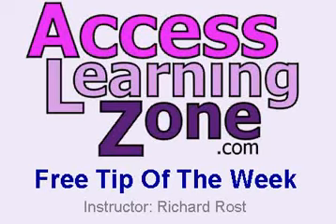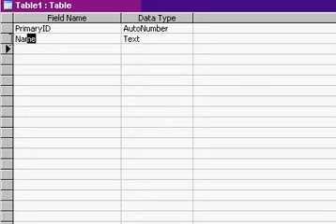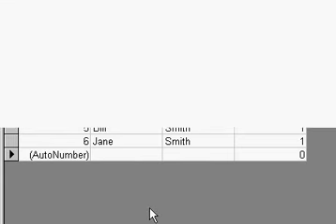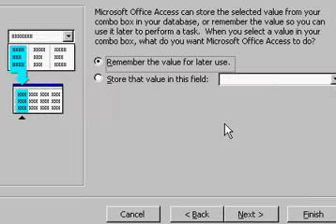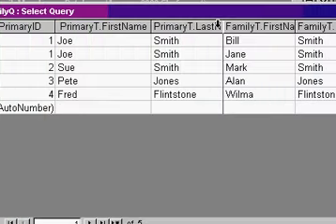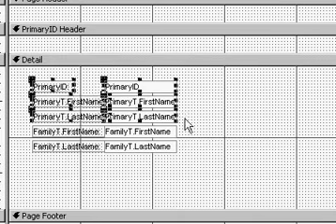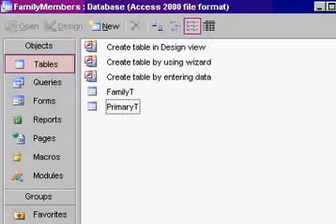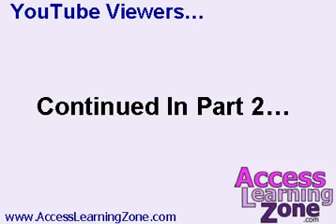Microsoft Access Relating a Table to Itself, Part 1